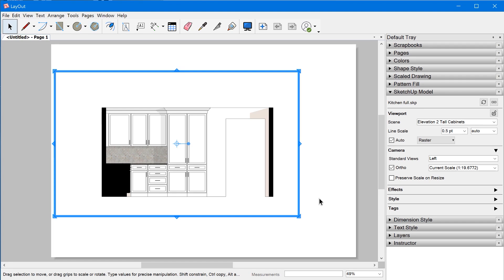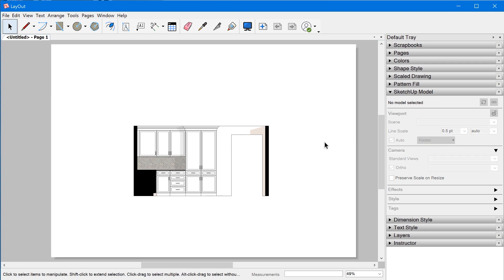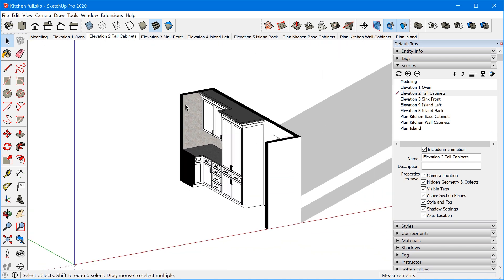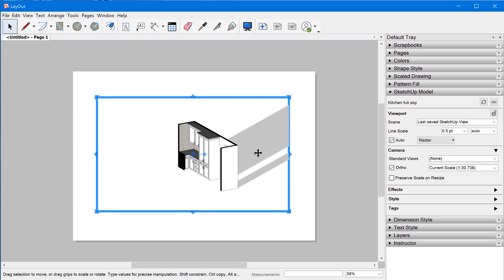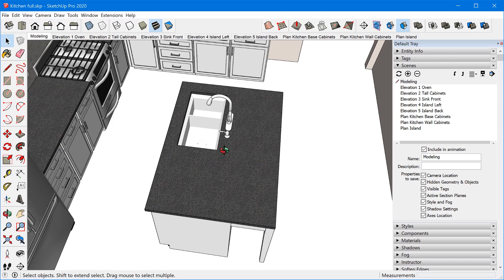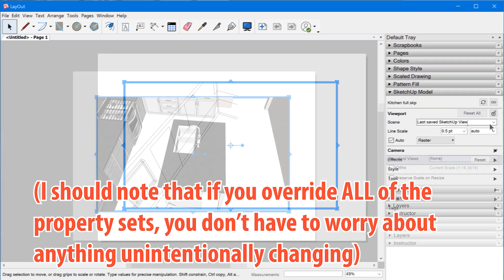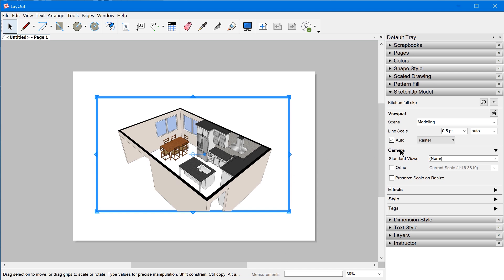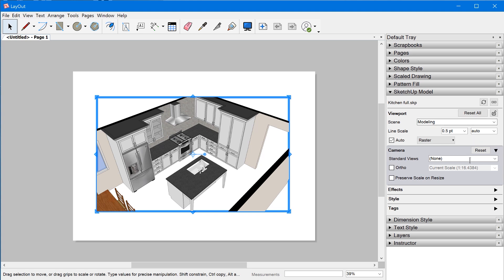LayOut viewports changing unexpectedly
If you've ever experienced a viewport changing unexpectedly in LayOut, it's most likely because of the notorious "Last Saved SketchUp view."

Although, in the most recent versions of SketchUp, this is less of an issue because LayOut will use the last scene you had activated before saving (instead of Last Saved SketchUp View). But, if you don't have any scenes in your model, it can still happen.

And unless you override ALL viewport properties, you are at risk of having viewports change unexpectedly. In this video, I show you why this happens, and how you can prevent it.